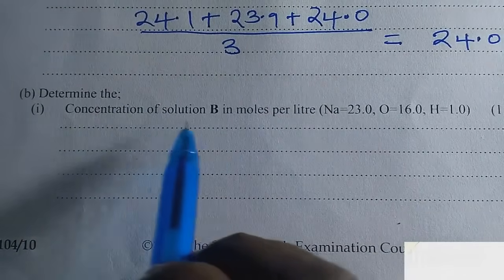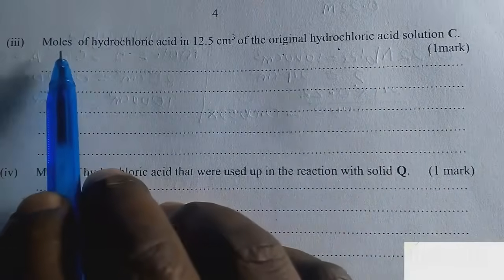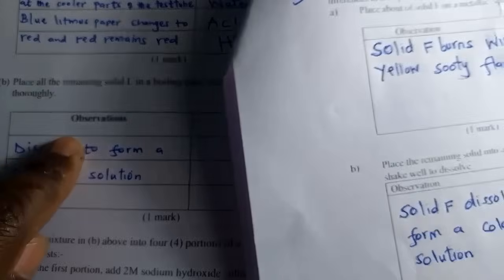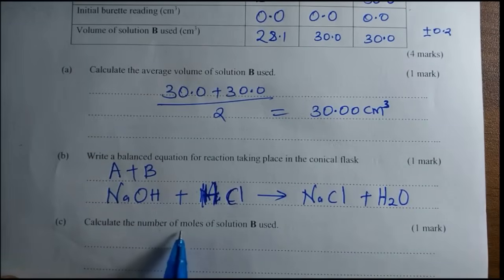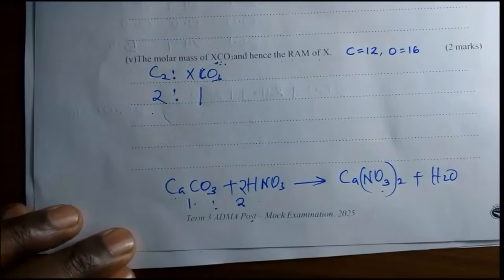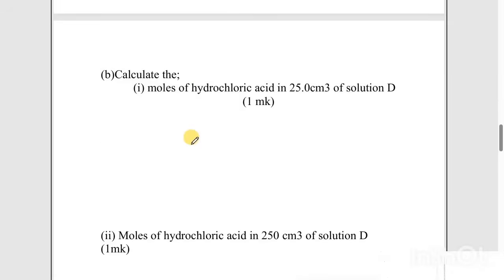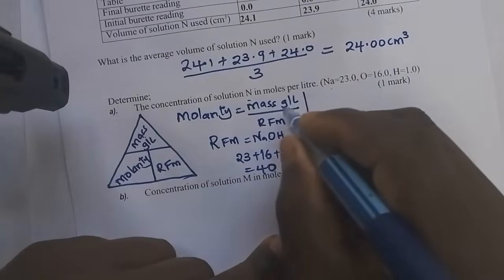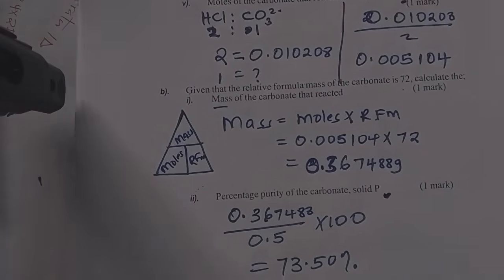KCSE 2025 CHEMISTRY CHEMISTRY PAPER 3 FINAL PREDICTION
MARING SCHEME .CHECK AT 8 PM
QUESTION PAPER :